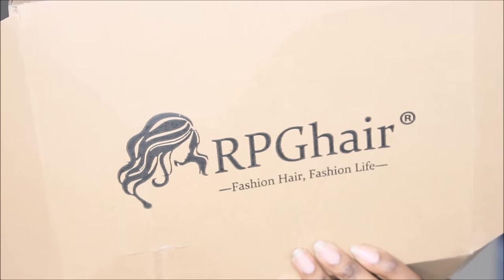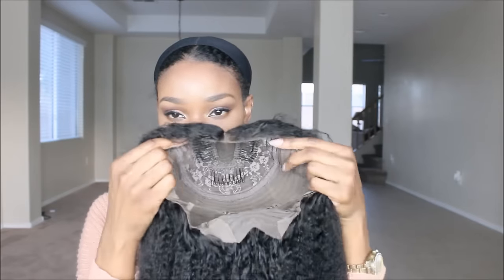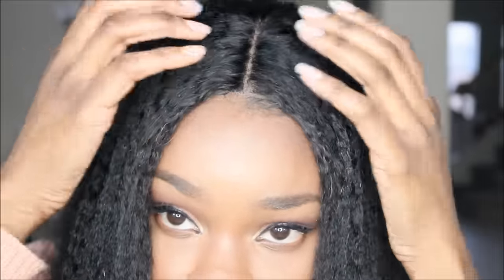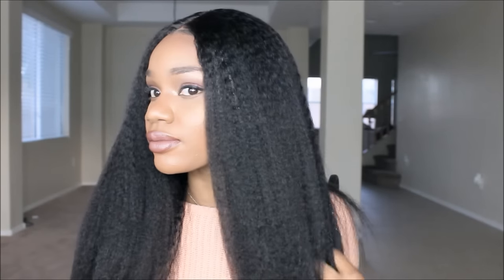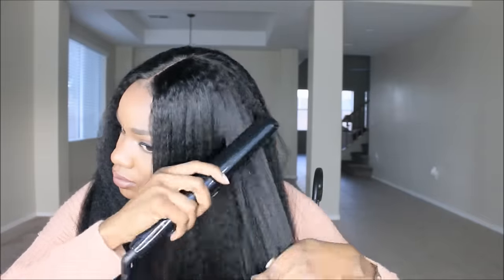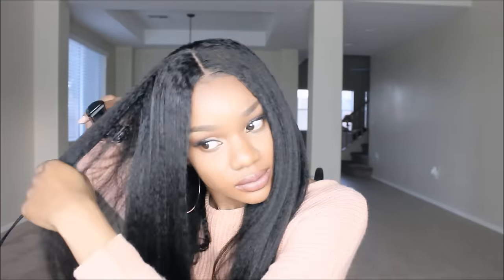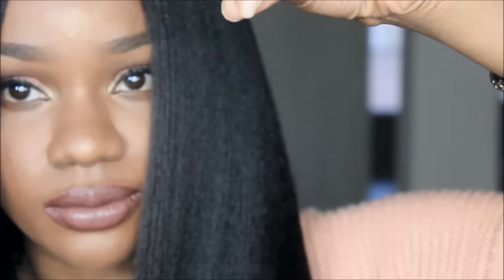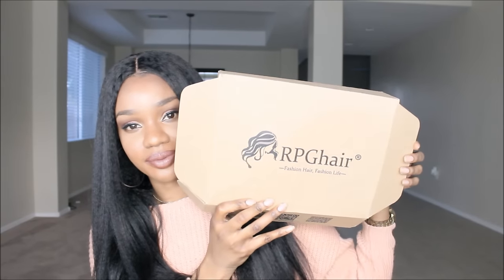Another Affordable Wig!!! Kinky Straight Middle U Part Lace Front Wig | RpgHair.com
Style Number: LFW12

Hair Texture: Kinky Straight Hair

Hair Color: Natural Color

Hair Length: 20inches

Wig Density: 130%

Wig Cap(NEW): CapB Machine weft made lace wig cap

2--- Free Exchange & Easy Return.

SnapChat Us: TwinGodesses

Free Uber Rides!!! Use Code: srosm

I only recommend products or services I use personally and believe will be good for my viewers. I am disclosing this in accordance with the Federal Trade Commission guidelines concerning the use of endorsements and testimonials in advertising.